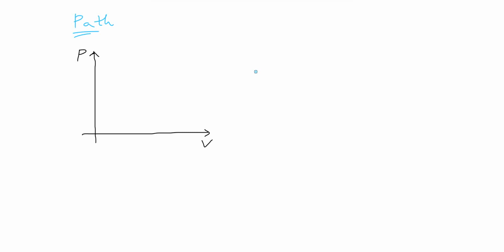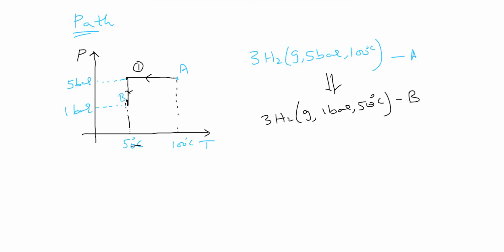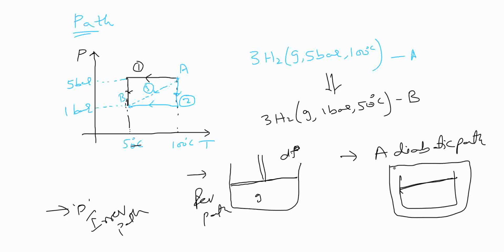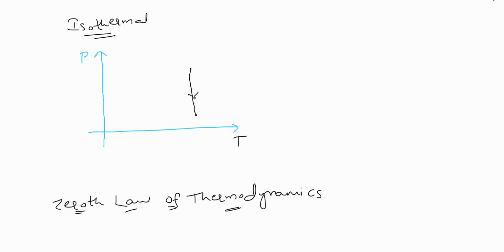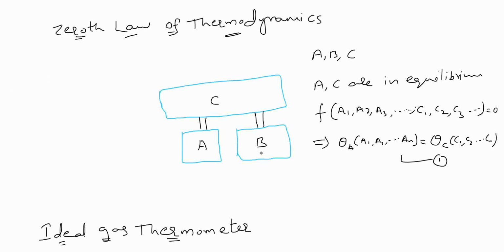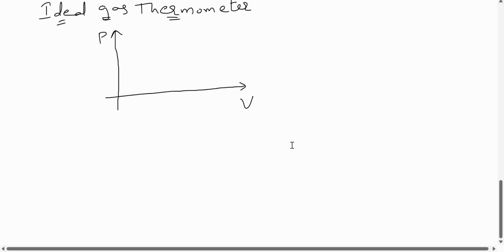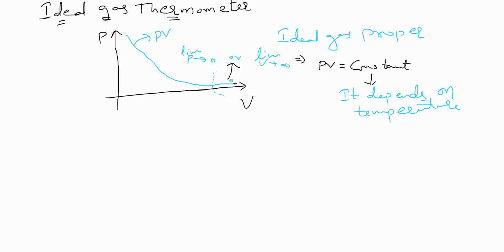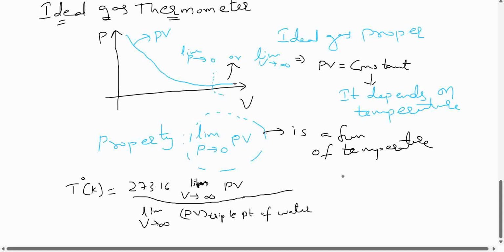Thermodynamics lecture 2